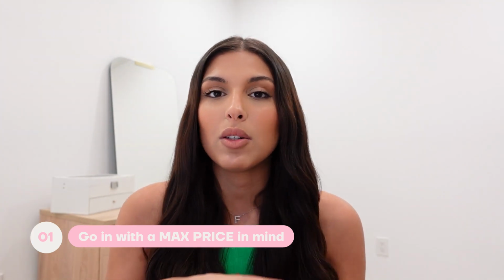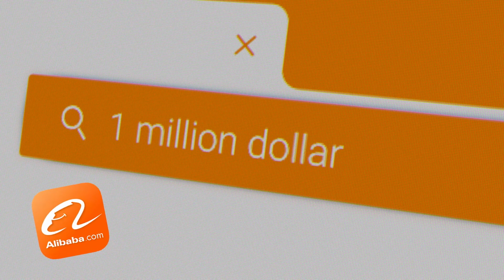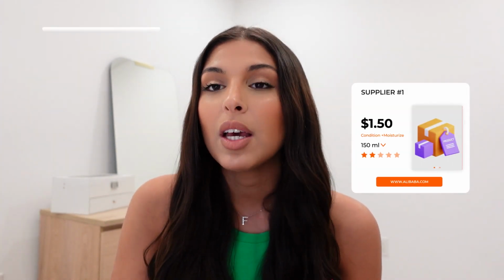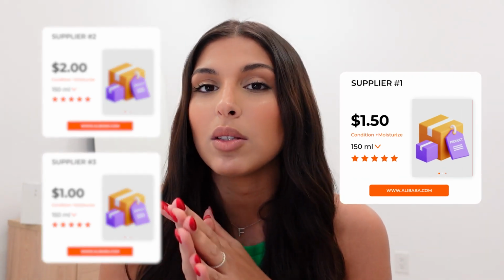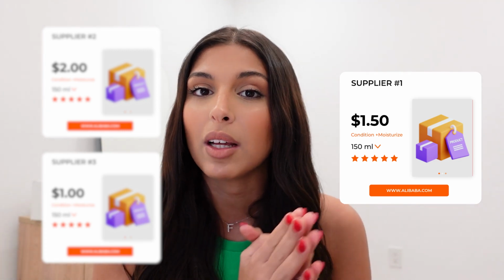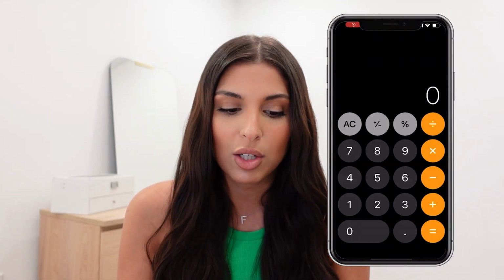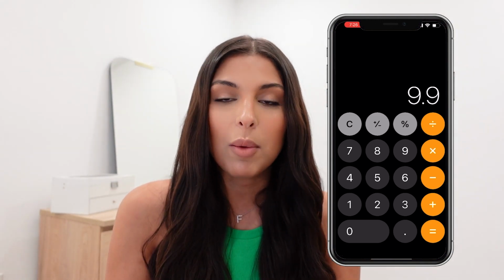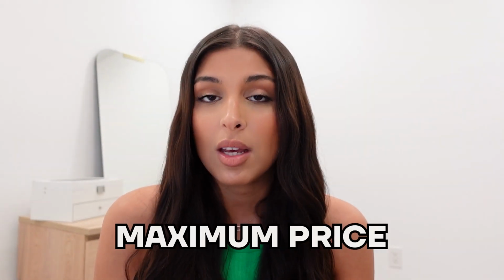How To Negotiate With Your Supplier For Your AMAZON STORE | Amazon FBA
Today, I'm going to share with you TIPS on how to negotiate with your supplier to get the best price for your product on your AMAZON STORE!!

00:00 - Intro
00:20 - Maximum Price
03:00 - Profitable Deal
03:39 - Communicate a Long-Term Relationship
04:33 - Say 'NO'
05:29 - Always COUNTER
05:54 - NEVER BURN A BRIDGE With your Supplier
06:38 - Heads up on your FUTURE BUSINESS PLANS

This course will take you step-by-step through how to start your own Amazon FBA business!